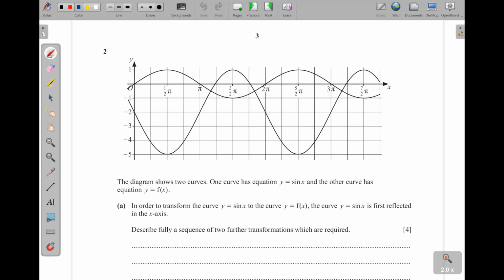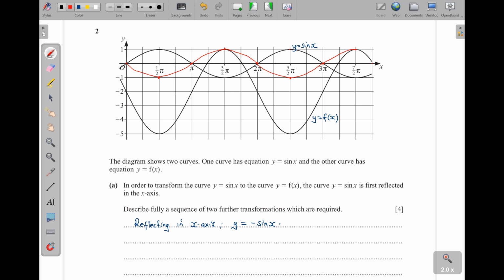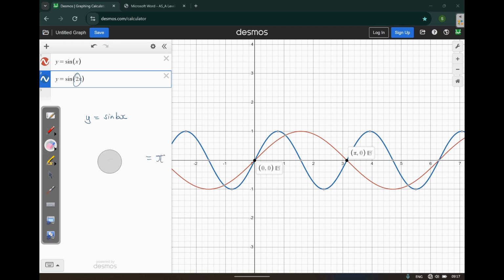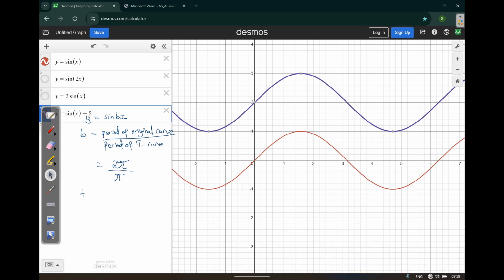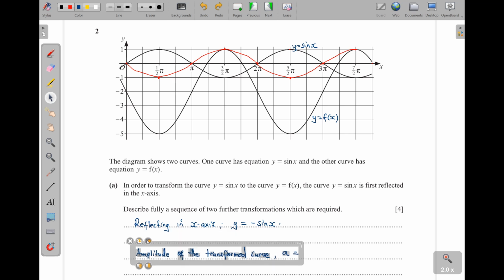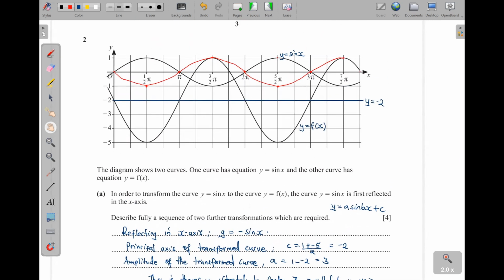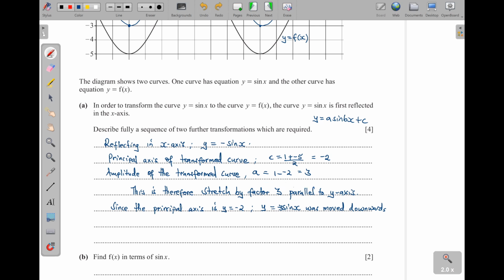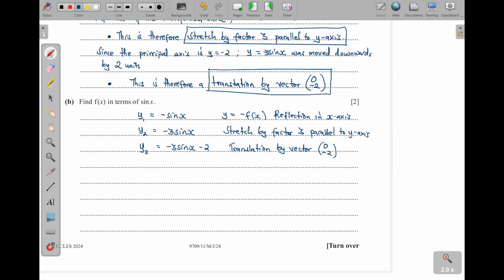9709/11/M/J/24 -- QN 2 (TRIGONOMETRY & TRANSFORMATIONS) -- PURE MATHEMATICS 1 PAPER 11 MAY/JUNE 2024